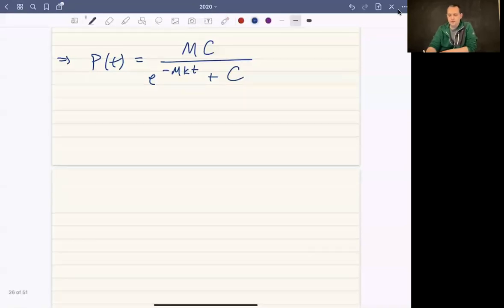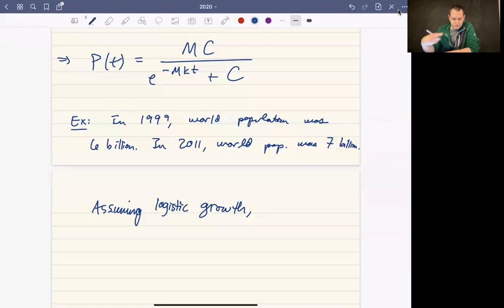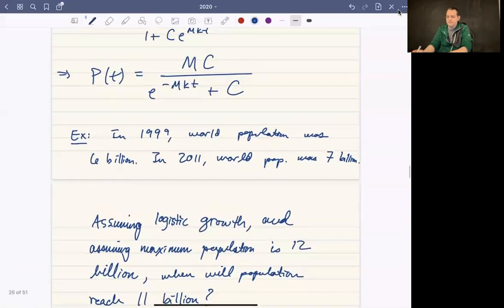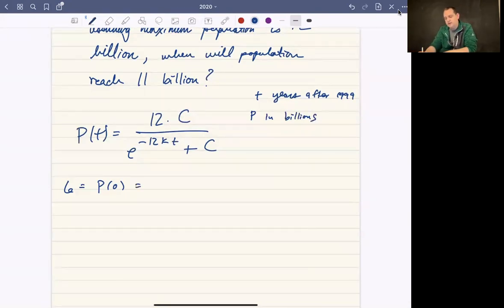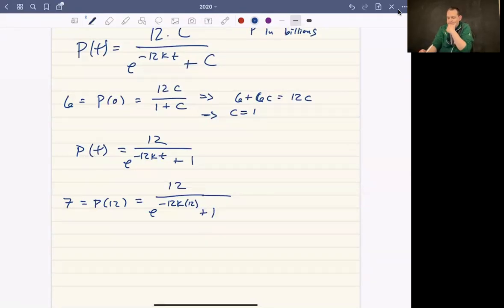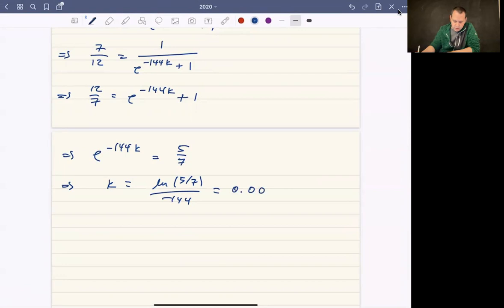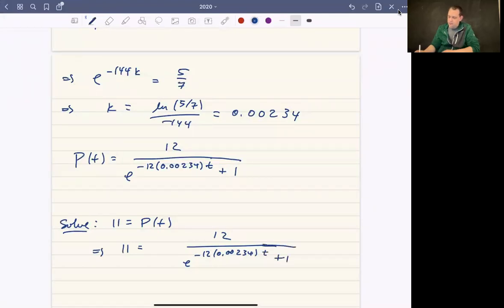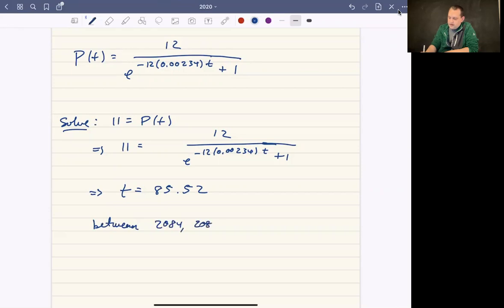Logistic Growth - Population Example